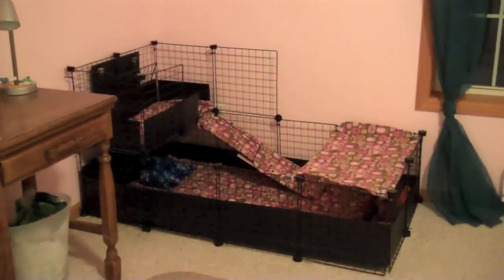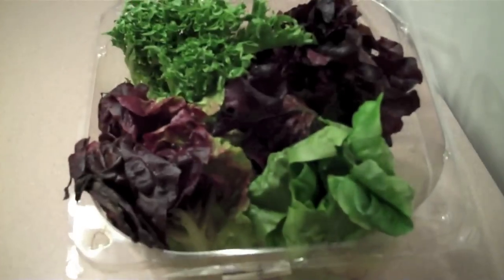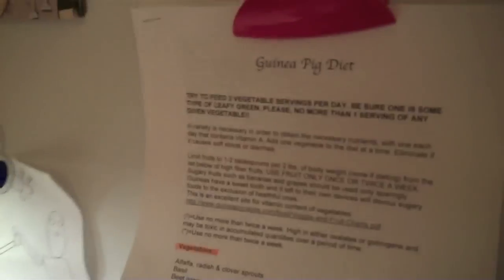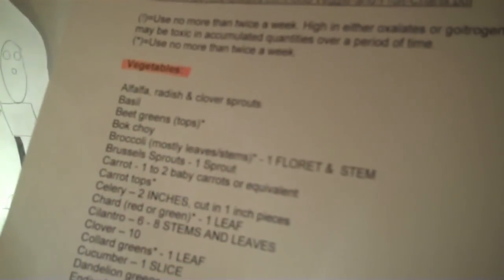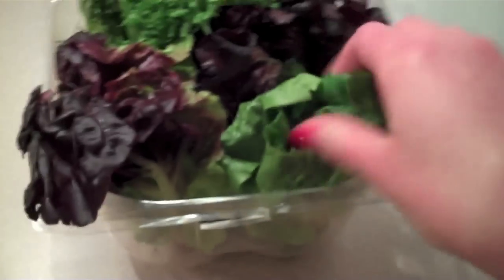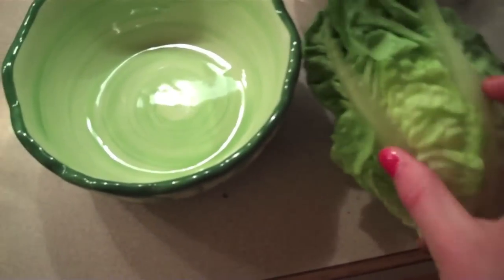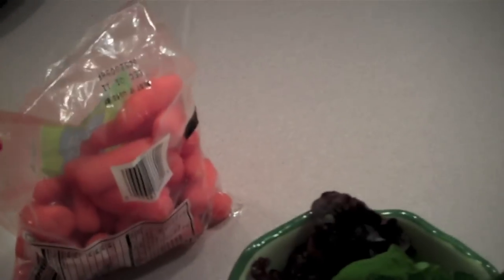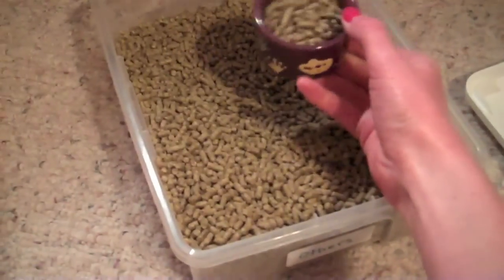Guinea Pig Diet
If you have any more requests or questions, please let me know by either messaging me through youtube or commenting on one of my videos. If you comment on my channel, it might be a while until I see it.

Here's a brief list of stuff your guinea pig CAN'T have:
-bread
-candy
-any processed foods
-dairy
-iceburg lettuce

Like I said, that's only a brief list of what they can't have. If your not sure if your guinea pig can have something or not, either ask me or check on google. Thanks! :)

~ICFROGS~